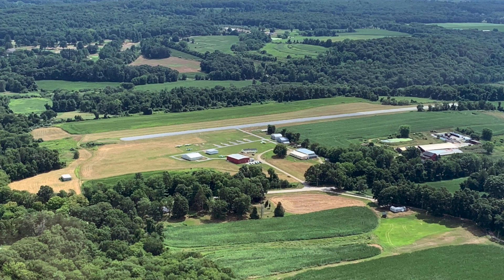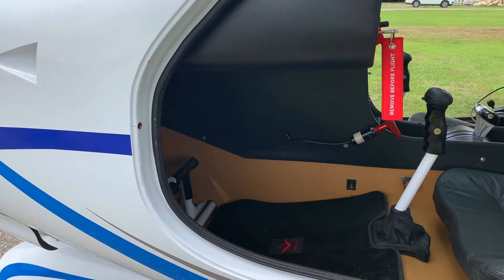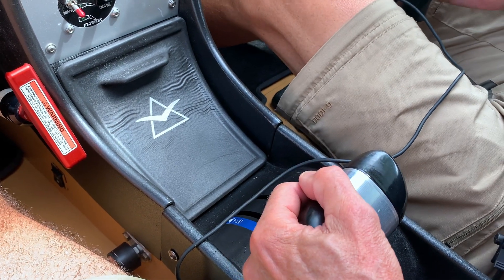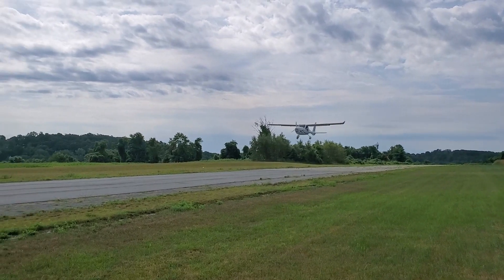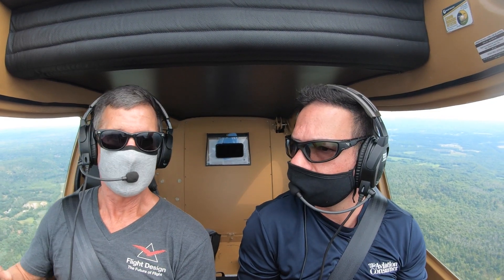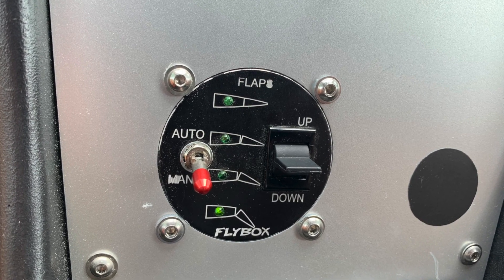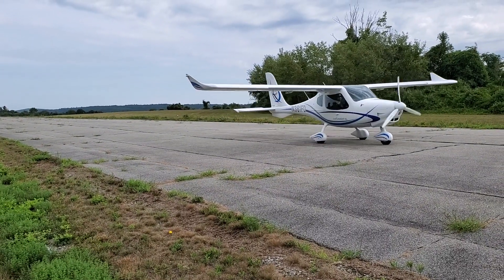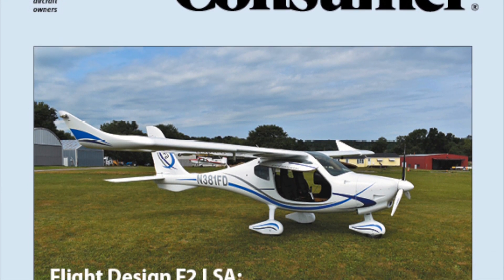Flight Design F2-LSA Flight Demo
Flight Design has been working on a follow-up aircraft to its successful CT/LS series LSA models and it's called the F2-LSA. A clean-sheet design from the spinner to the tail, the new F2 is bigger, has near flawless handling and is packed with a long list of generous safety systems. A pre-production F2 model recently arrived at Flight Design USA in Woodstock, Connecticut, and Aviation Consumer Editor Larry Anglisano went over to fly it with Tom Peghini and prepared this field report video. Read the full report in the October 2020 issue of Aviation Consumer.